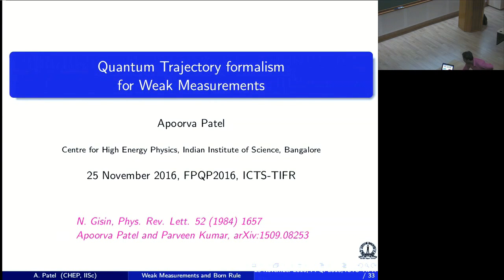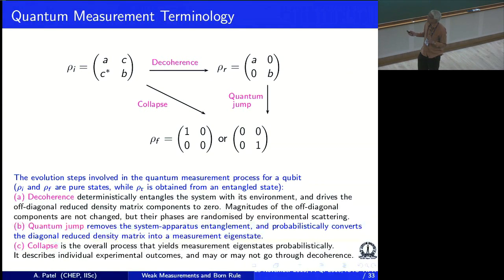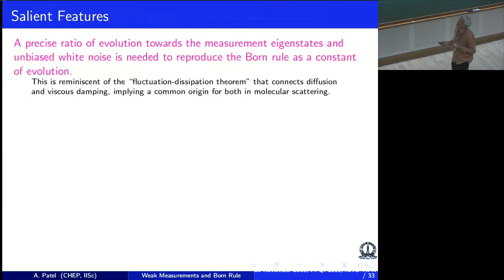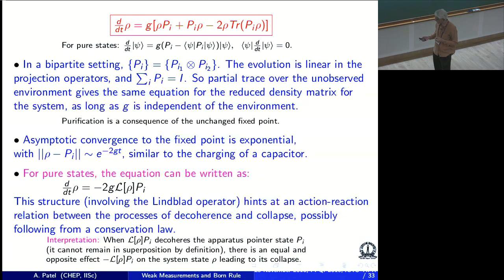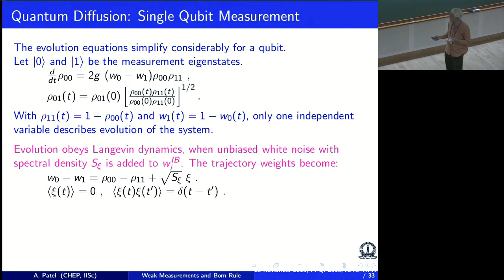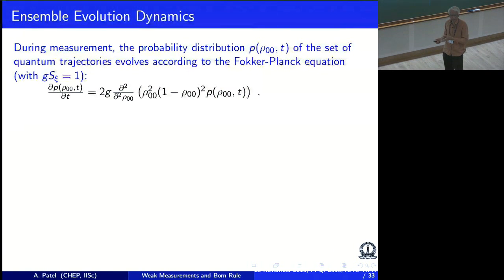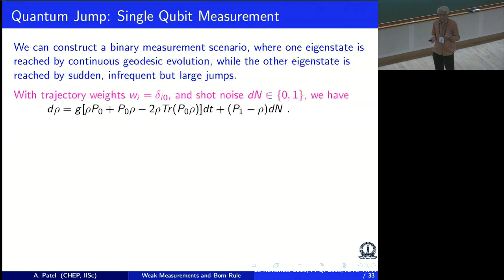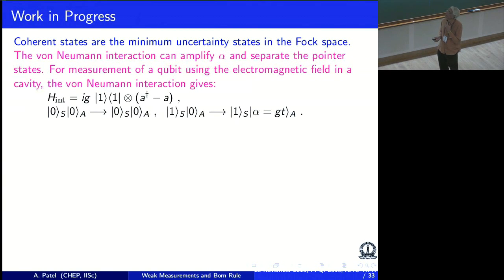Quantum trajectory formalism for weak measurements by Apoorva Patel (Lecture - 01)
21 November 2016 to 10 December 2016
VENUE

0:00:00 Start
0:00:11 Quantum trajectory formalism for weak measurements
0:02:50 Axioms of Quantum Dynamics
0:09:01 Quantum Measurement Terminology
0:13:06 Terminology (contd.)
0:16:19 Weak Measurements
0:18:53 Continuous Stochastic Measurement
0:22:15 Salient Features
0:27:11 Beyond Quantum Mechanics
0:27:13 Quantum Geodesic Trajectory
0:33:57 Ensemble of Quantum Geodesic Trajectories
0:36:34 Ensemble Evolution
0:40:13 Choice of Trajectory Weights
0:42:19 Quantum Diffusion: Single Qubit Measurement
0:45:42 Single Qubit Measurement (contd.
0:52:28 Ensemble Evolution Dynamics
0:57:47 Ensemble Evolution Dynamics (contd.)
0:59:13 Fluctuation-Dissipation Relation
1:01:36 Larger Quantum Systems
1:02:15 Parametric Freedom
1:03:31 Notable Features
1:05:38 Quantum Jump: Single Qubit Measurement
1:11:27 Ensemble Evolution Dynamics
1:13:06 Origin of Noise
1:17:13 Work in Progress
1:27:08 Q&A